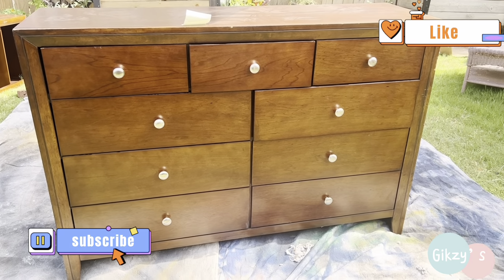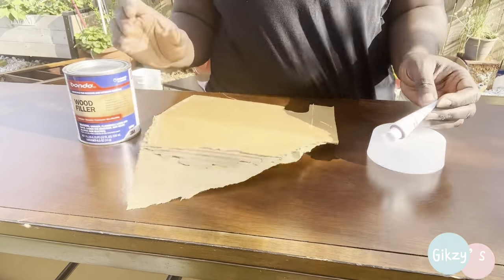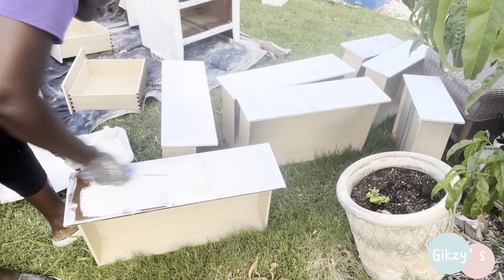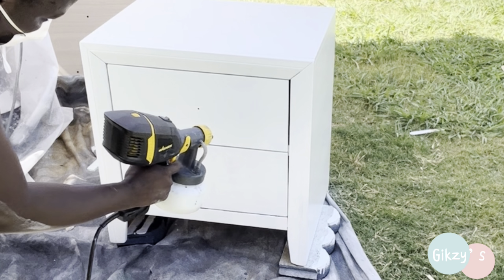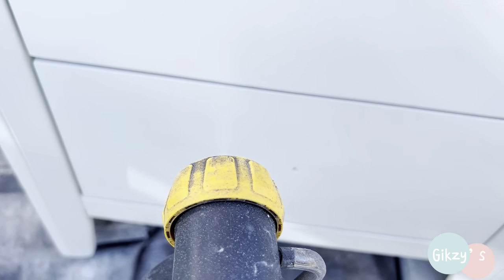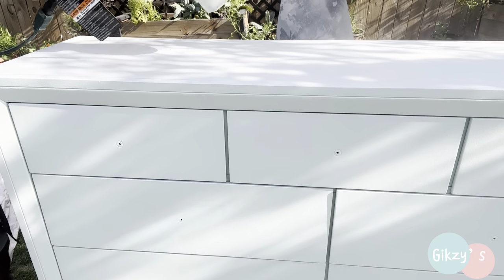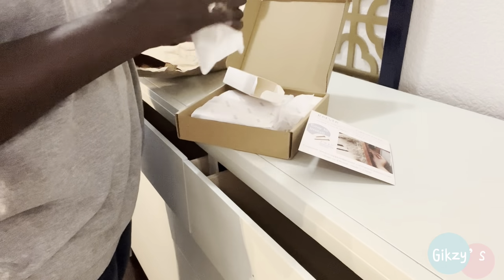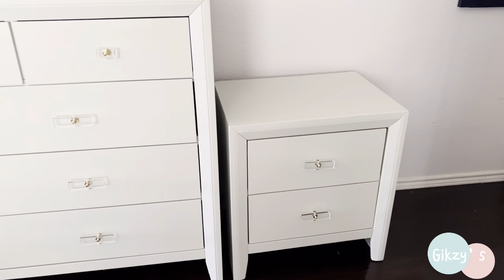Furniture flipping | Anthropology Dupe| Total Transformation| Chalk Paint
Today’s  video is something I’ve been thinking of doing for a long time( anthropology dupe). I got this bedroom set on Facebook marketplace. It was the perfect  furniture design I was looking for to do this style of anthropology dupe project. I hope you all enjoy this video as I enjoyed working on it.

Instagram @ › gikzys_Gikzy Njie (@gikzys_) • Instagram photos and videos
Ticktock : @gikzy